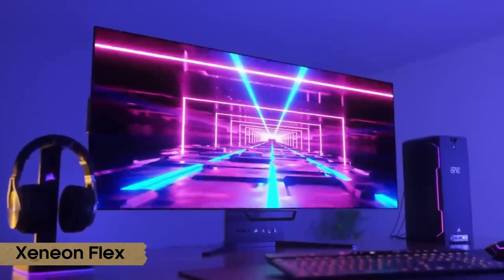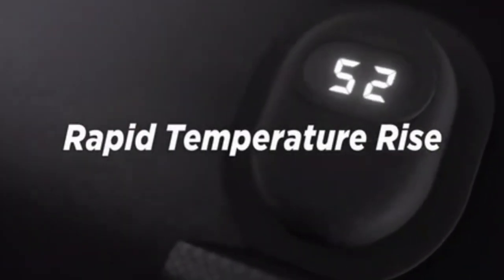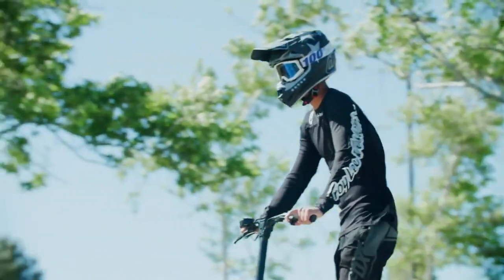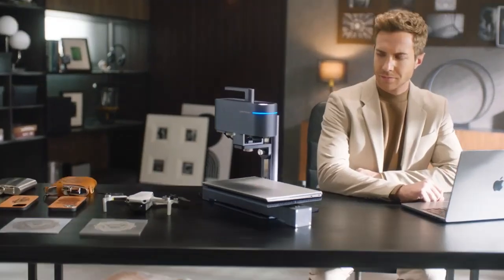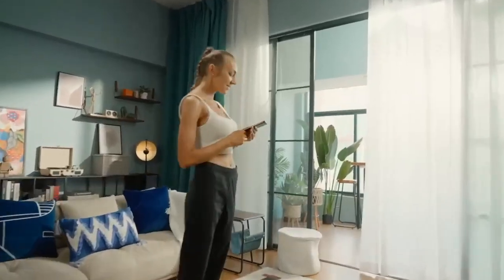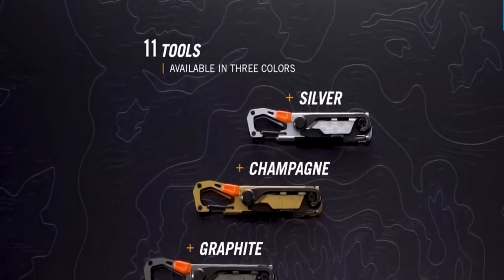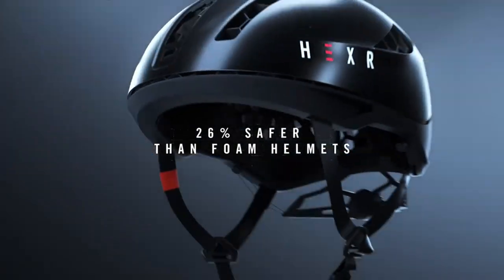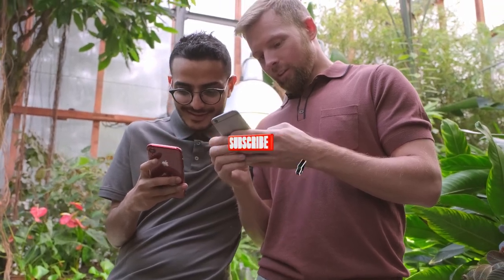Must-Have Gadgets That Will Instantly Captivate You!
Welcome to Tech Brew, your ultimate destination for all things tech! Get ready to embark on an exciting journey as we unveil an extraordinary lineup of must-have gadgets that are guaranteed to captivate you instantly. From cutting-edge smart devices to innovative wearables, this collection showcases the pinnacle of technological advancement. Discover gadgets that will revolutionize your daily life, ignite your imagination, and leave you in awe of their capabilities. Join us as we delve into the world of irresistible tech marvels and explore the endless possibilities they offer. Get ready to be captivated by the future of technology on this exhilarating episode of Tech Brew!